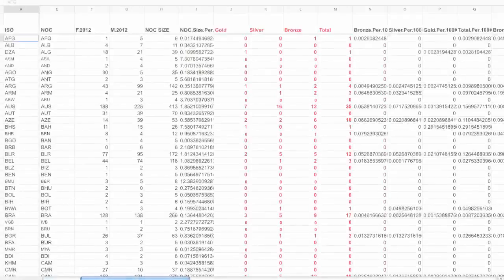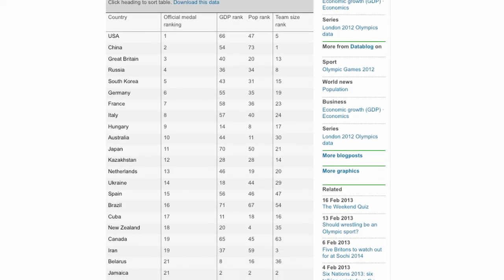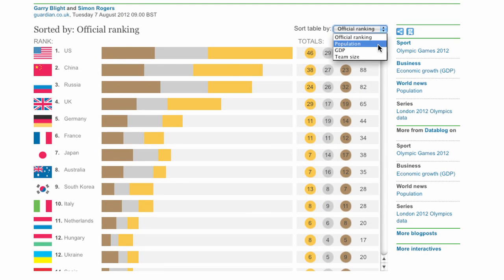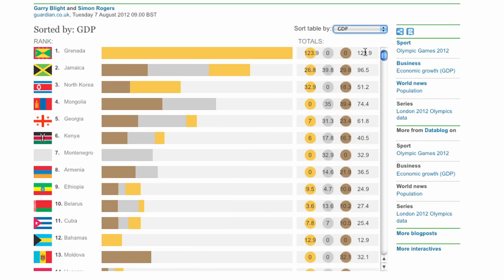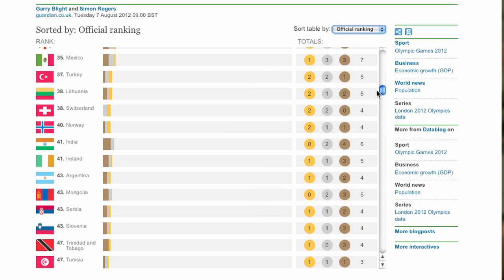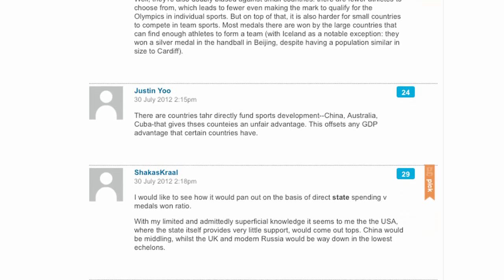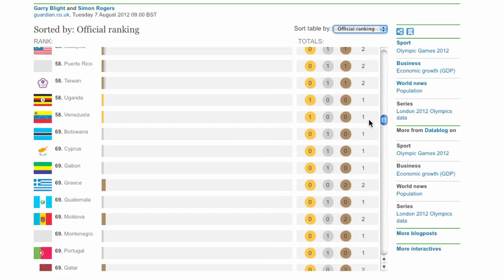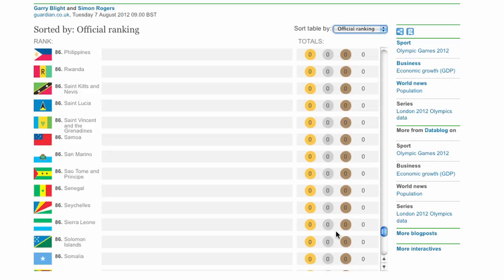Data journalism in action: the London Olympics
Simon Rogers, professor Christoforos Anagnosopolous and interactive designer/programmer Garry Blight explain what went into producing the Guardian's alternative Olympic medal table in the third part of our video documentary.